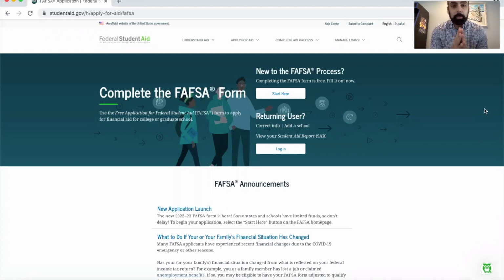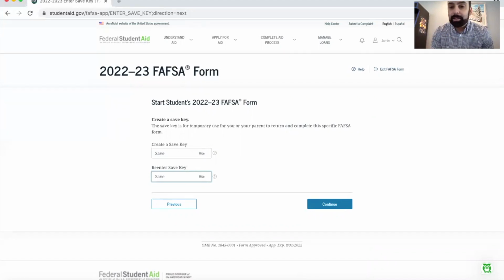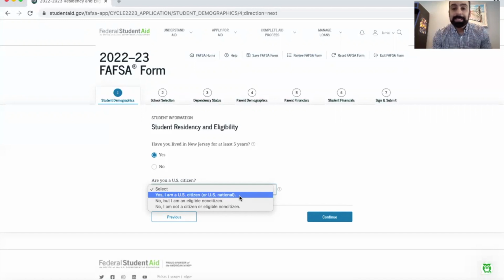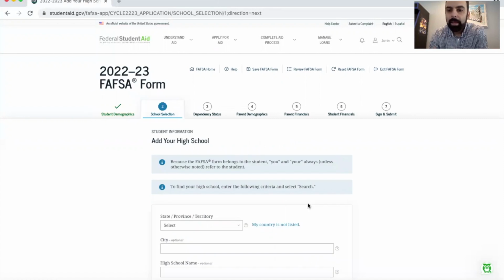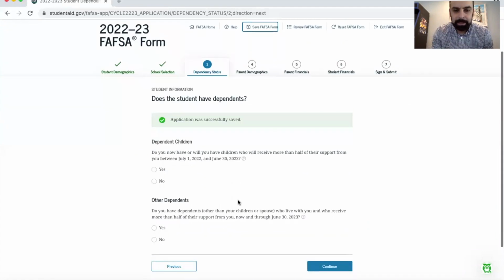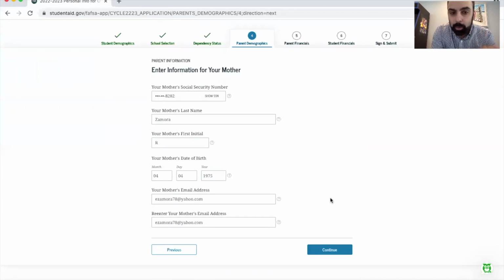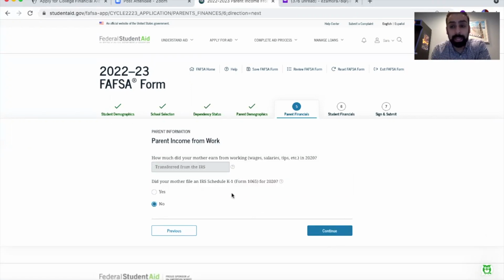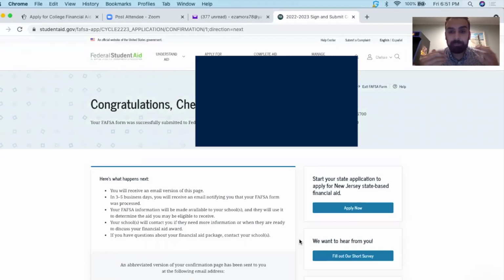Fafsa complete step by step guide to the 2022/2023 Fafsa for Divorced, Separated & Widowed Parents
If you'd like to help us continue producing videos feel free to help us out by give what ever you like through:

In this webinar we walk you through completing the Fafsa form for next years 2022/2023 academic year. This Fafsa form guide is to help the parent's that are Divorced, Separated & Widowed Parents to complete the form.

Free Application for Federal Student Aid
Before each year of college, apply for federal grants, work-study, and loans with the Free Application for Federal Student Aid (FAFSA®) form. Your college uses your FAFSA data to determine your federal aid eligibility. Many states and colleges use FAFSA data to award their own aid.

The FSA ID allows students and parents to identify themselves electronically to access Federal Student Aid websites. An FSA ID is made up of a username and password and can be used to log into the online Free Application for Federal Student Aid (FAFSA®) form.

"The FAFSA becomes available on October 1, and some schools award financial aid on a first-come, first-served basis. That's why it's so important for families to fill out the FAFSA as soon as it becomes available — because it increases the likelihood a family will receive an aid amount they are comfortable with.

The Free Application for Federal Student Aid is a form completed by current and prospective college students in the United States to determine their eligibility for student financial aid. The FAFSA is different than CSS Profile, which is also required by some colleges.

Student financial aid in the United States is funding that is available exclusively to students attending a post-secondary educational institution in the United States. This funding is used to assist in covering the many costs incurred in the pursuit of post-secondary education.

Additional Videos to view:
How To Create The FAFSA FSA ID's A Step By Step Guide To Start Completing The Fafsa For 2021 & 2022

College Covid Vaccine Requirements The Good, The Bad & What To Expect If you get the Vaccine or not

Living on Campus or Commuting to College - Comparing the Good and Bad of Both and the Cost